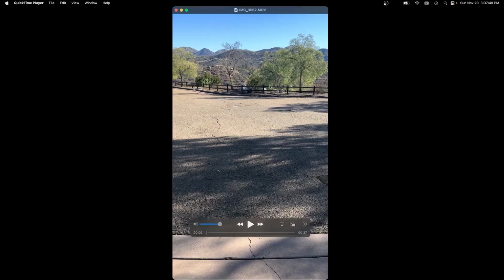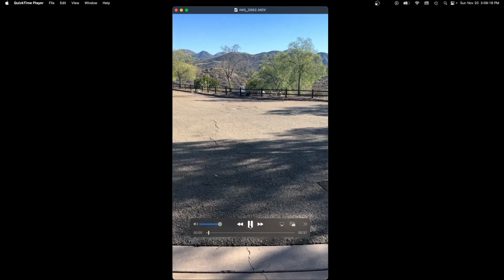How To Record for VFX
In this tutorial, you will learn the proper way to record video for visual effects (VFX). Whether you are shooting green screen footage for your next film project or creating a complex 3D animation, recording high-quality footage is essential for achieving a realistic final product. This tutorial will cover the best practices for camera placement, lighting, and settings to ensure that your footage is easy to work with in post-production. You'll also learn about the importance of shooting at the correct frame rate, resolution, and aspect ratio for your specific project. By the end of this tutorial, you'll have the knowledge and skills to confidently record high-quality footage for your VFX projects.

by “create description on a tutorial on the proper way to record video for vfx"